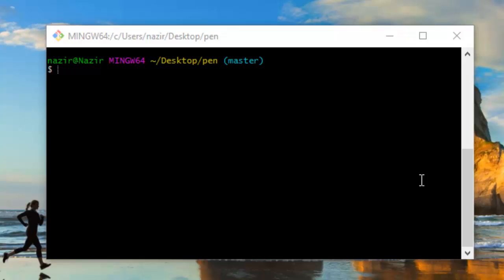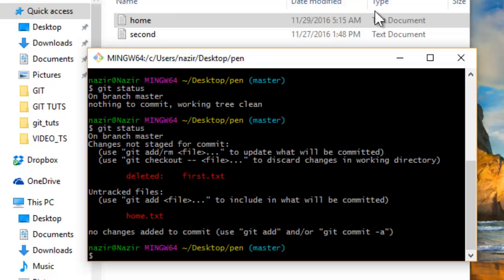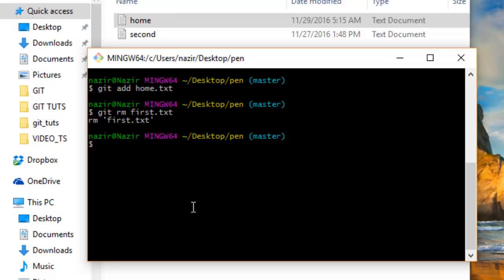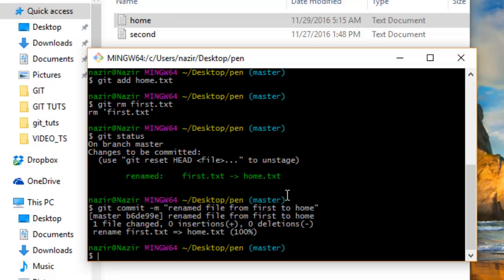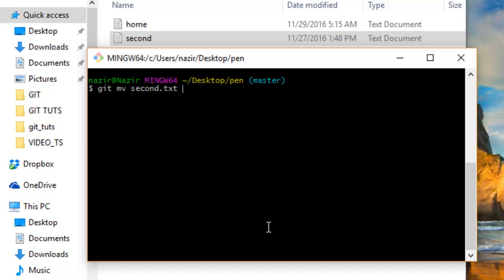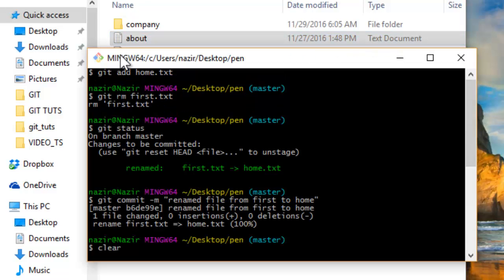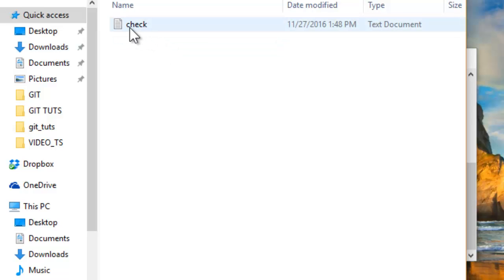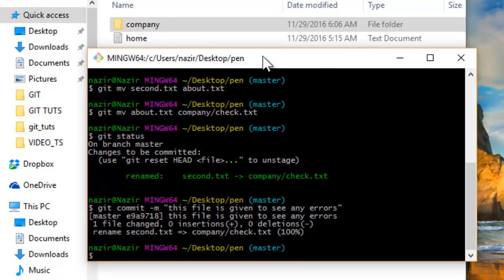GIT tutorial for beginners Rename and move file's part 11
Rename and move file's part 11
in this video i am going to be teaching you how you can rename file and move files using git , git bash